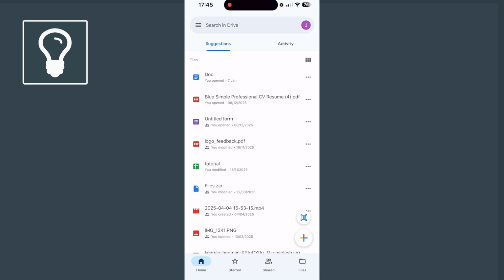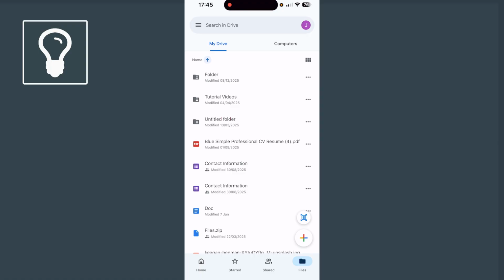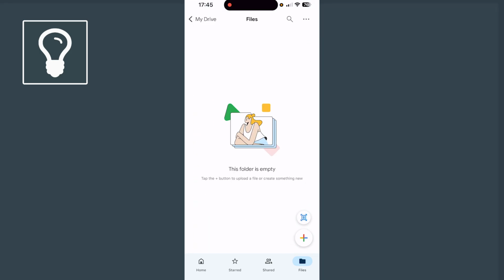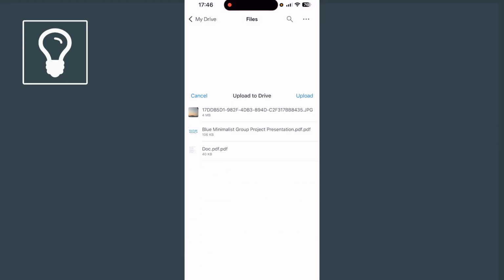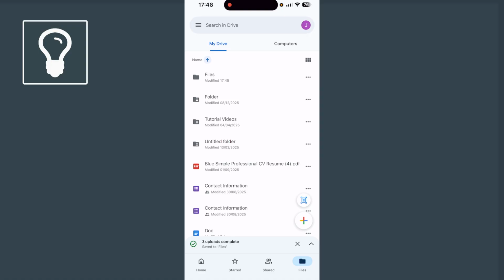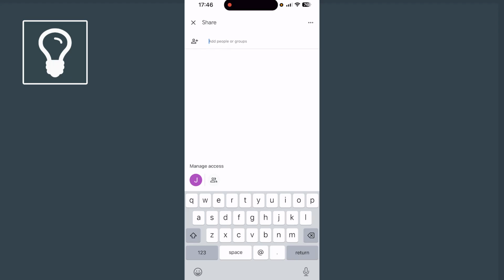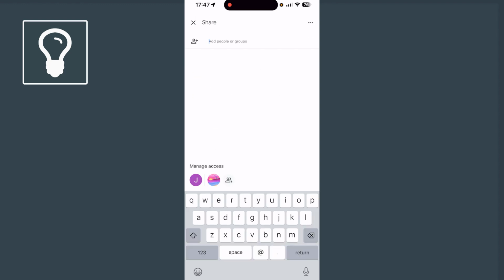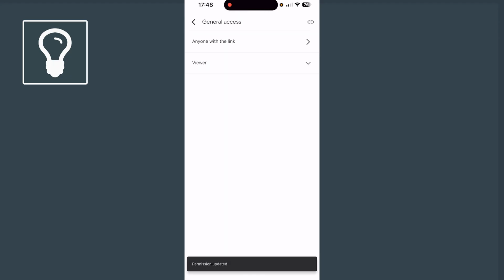How To Share Files on Google Drive Mobile App (Step By Step)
In this video, I show you how to share files on Google Drive mobile app. Share files with others easily. Did this video help? Thanks!